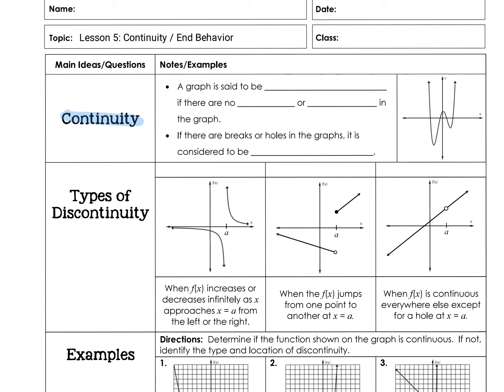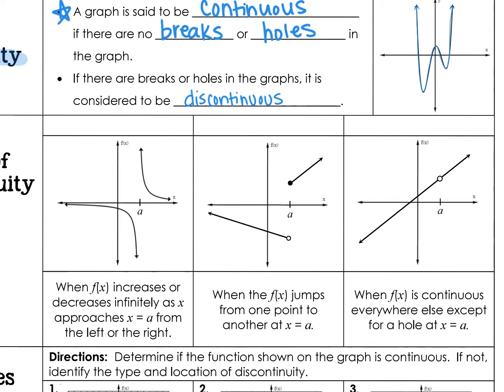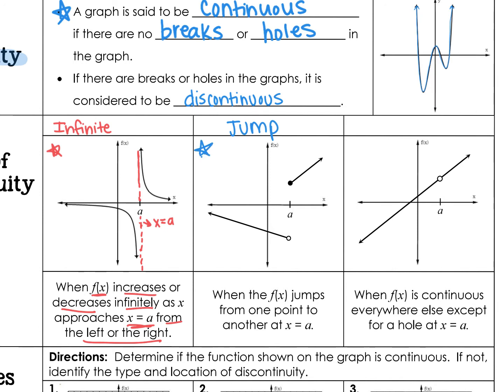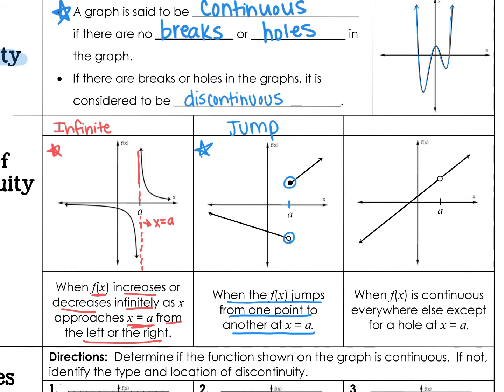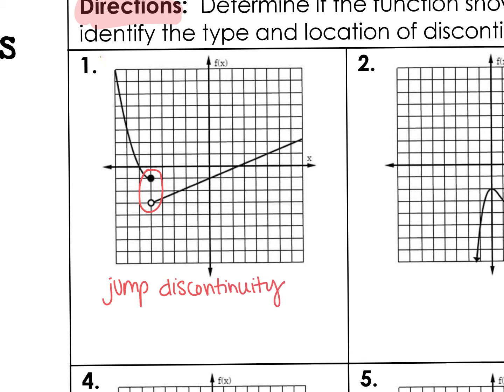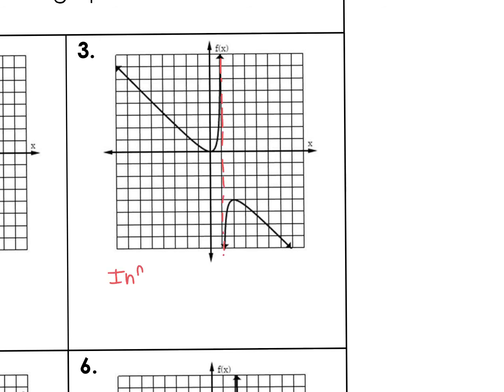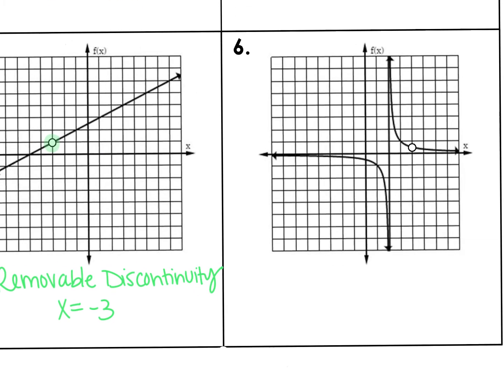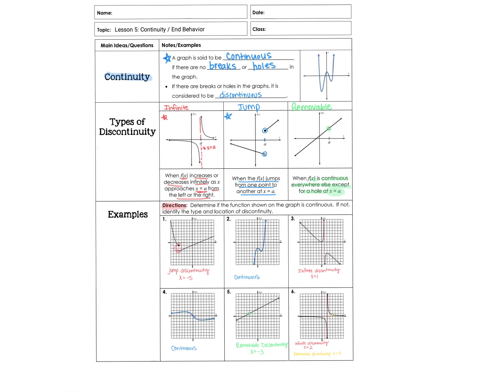Lesson 1.5 (Part 1)